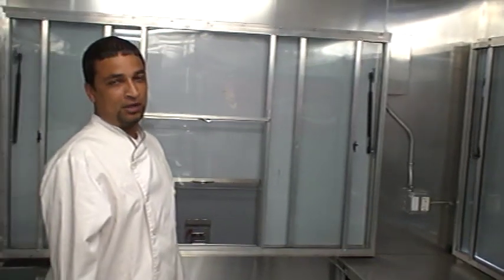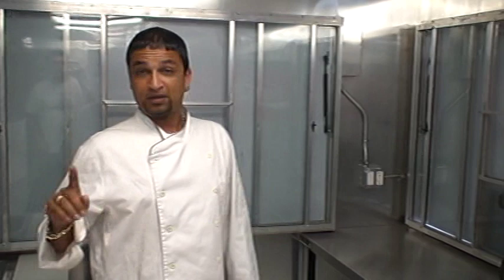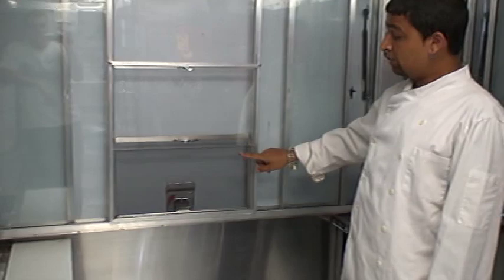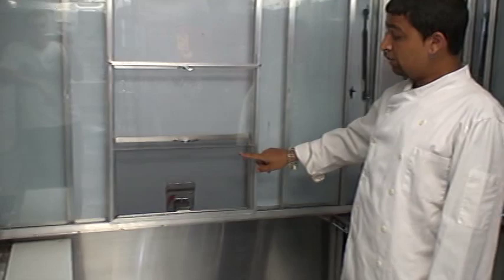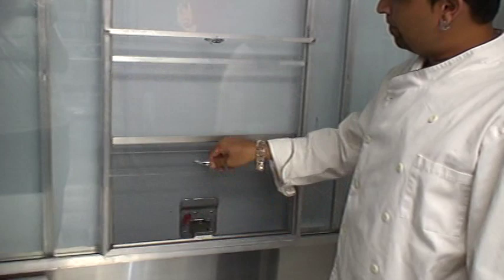Concession Trailer: Concession Window, screen, and latch